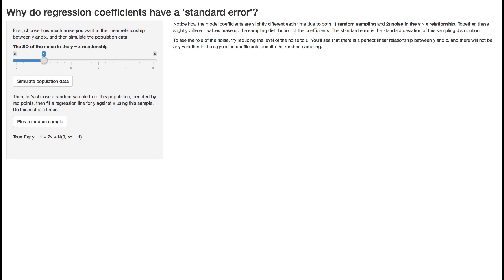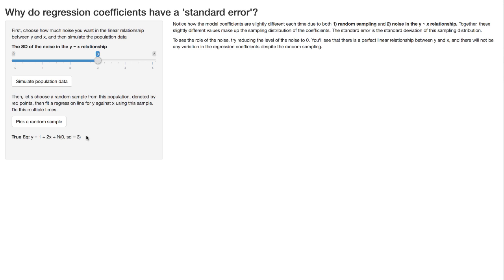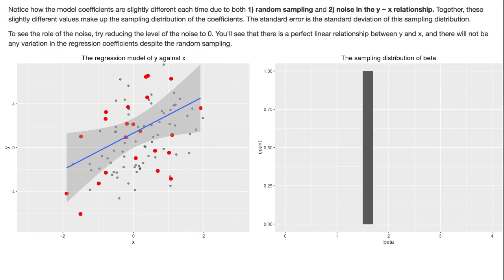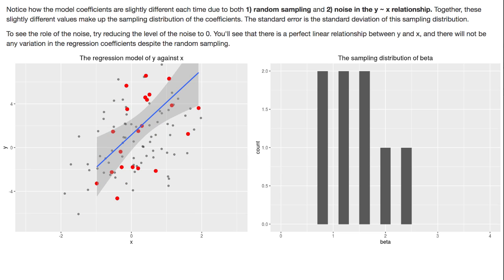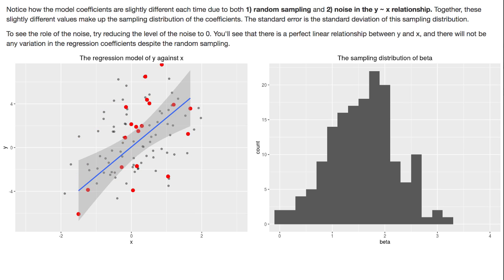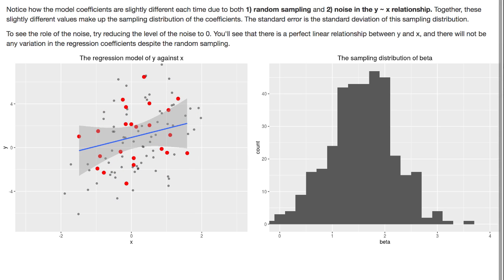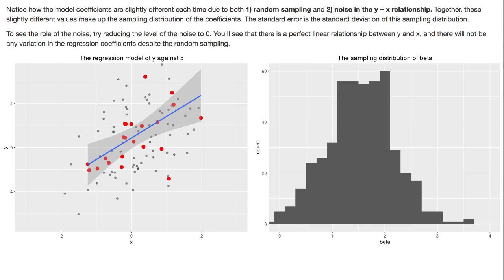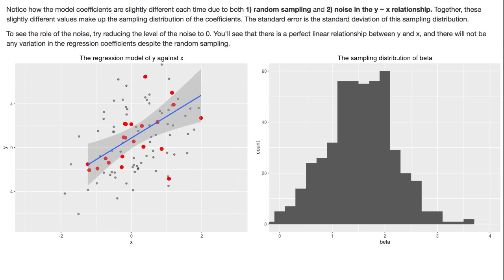The Standard error of model parameters (b-values)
Demonstration of the standard error of a b-value in regression using the web app (not mine)